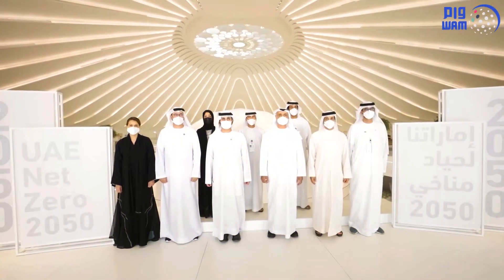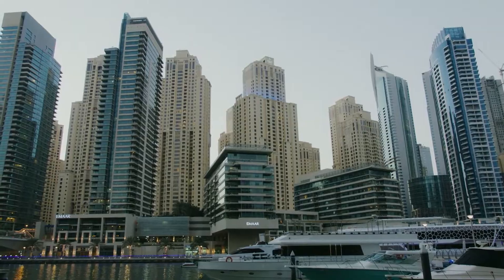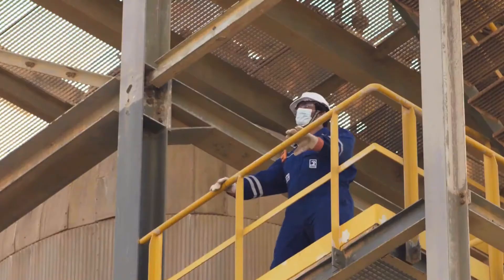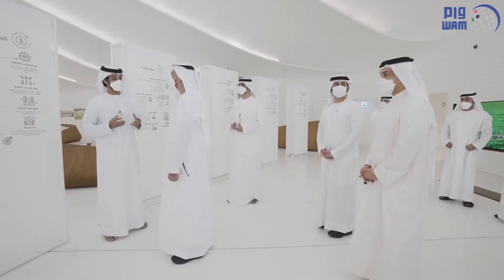Building the Biggest Nuclear Plant of the Arab World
Building Biggest nuclear power plant in the dessert.

This is the biggest and first commercial nuclear power plant in the whole United Arab Emirates.

Located near the capital Abu Dhabi, the  Barakah nuclear power plant is one of the most advanced and biggest nuclear power plant in the whole world.

Once fully operational, its 4 reactors are projected to be fulfilling 25% of the entire Emirates' electricity needs, cutting down 21 million tons of carbon emissions every year. To make it more relevant for you, it is equivalent to removing 4.8million cars!
Can you imagine that?